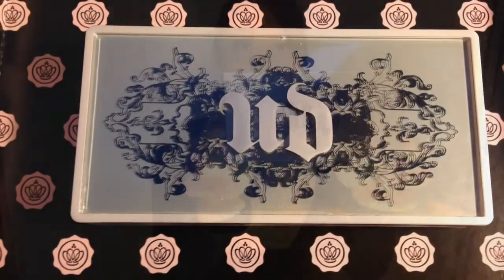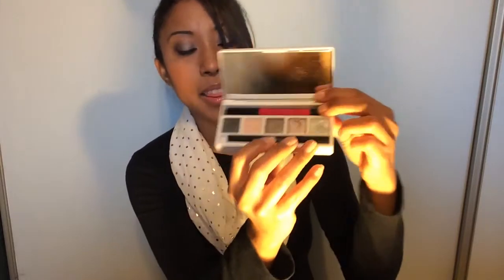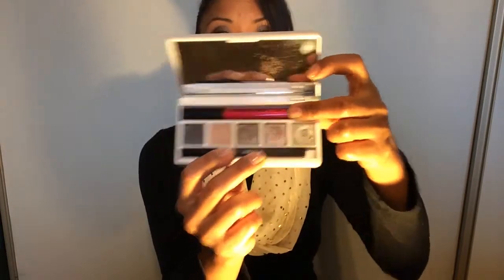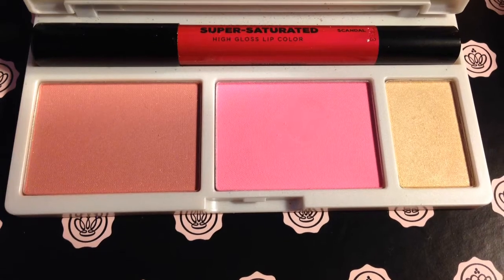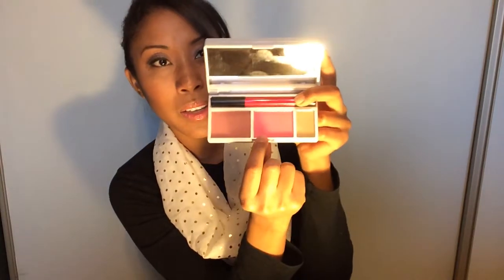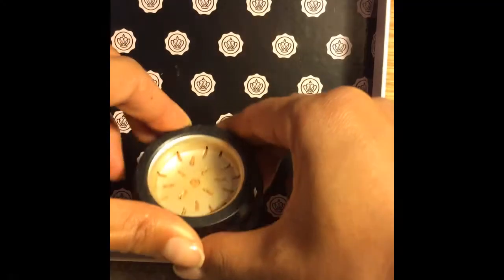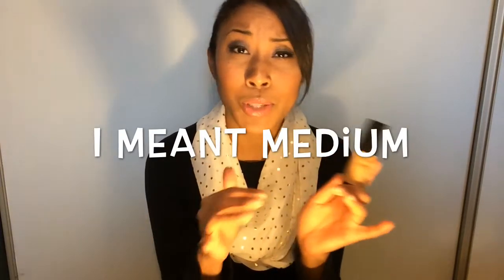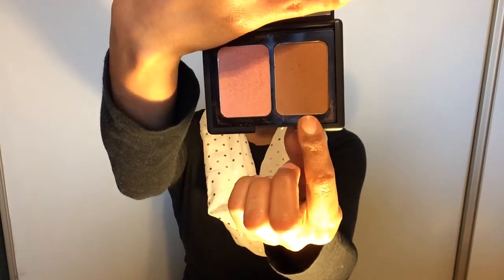Smashbox Halo Hydrating Perfecting Powder, And Other Makeup Review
KEEBUUTRENDS is Black and Japanese beauty creator from beautiful California! She reviews trending beauty products from Asia & America.

Follow me on these social media sites:

instagram ⇢ keebuutrends
twitter ⇢ keebuutrends
facebook ⇢ keebuutrends

*Smashbox Complexion Perfection Kit in Medium:
Includes: Smashbox Halo Hydrating Perfecting Powder (travel size), Smashbox High Definition Foundation (travel size), Smashbox High Definition Concealer (travel size), Smashbox Photo Finish Primer (mini)
travel size Retail price: $35.00 - $49.00

- - - -  Hey guys...I just wanted to post an updated review on this product, and if you'd like a separate one let me know...I do enjoy this powder however I believe it is more of a setting powder that does not give very heavy coverage...so please be mindful of that :)

*Urban Decay Anarchy Face Case:
(Currently not found online, but hopefully it will come back soon)
Includes: 5 eyeshadows (from right to left) - Redemption, Fray, Vaporize, Provocateur, & Revolt
2 blushes - Fetish & Quickie
1 Super Saturated Lip Gloss. Pencil in Scandal
1 24/7 Glide on Eyeliner in Perversion
$44.00

$20.00

*e.l.f. Studio Contouring Blush and Bronzer Powder
$3.00

*M.A.C Zoom Fast Black Lash Mascara
$16.00

Smashbox, Smashbox High Definition Foundation, Smashbox High Definition Concealer, Smashbox Photo Finish Primer, Smashbox Halo Hydrating Perfecting Powder, Urban Decay, Urban Decay Anarchy Face Case, Urban Decay Fetish Blush, Urban Decay Quickie Blush, urban decay super saturated lip gloss pencil scandal, urban decay 24/7 glide on eyeliner perversion, mac pro longwear, mac pro longwear paint pot, elf studio contouring blush and bronzer, mac zoom fast black lash mascara, makeup, fashion, haul, review, beauty, blasian, black and japanese, girl, california,